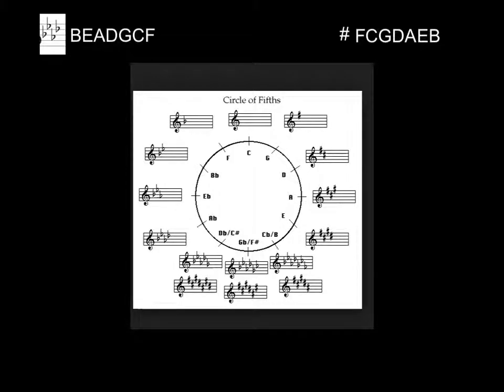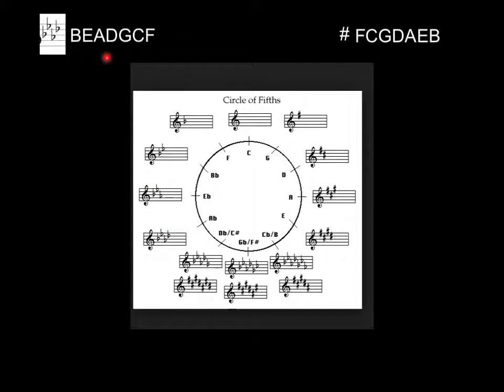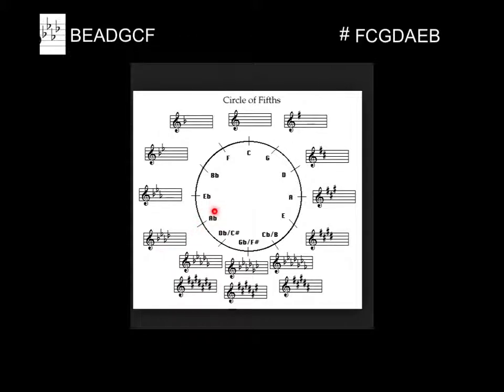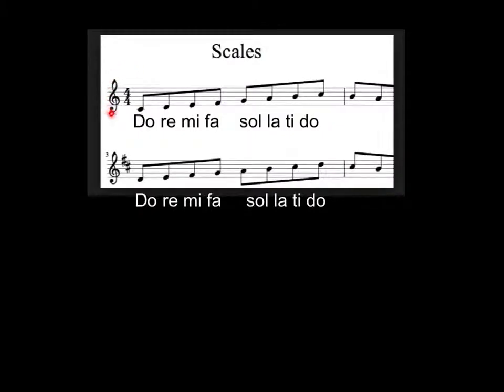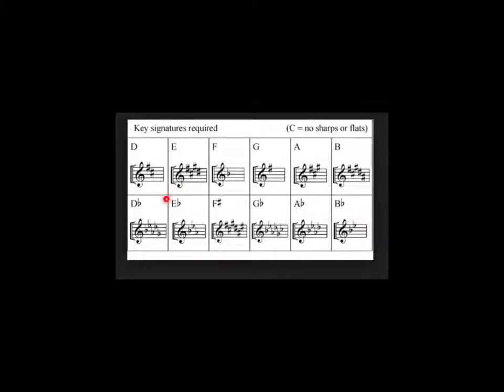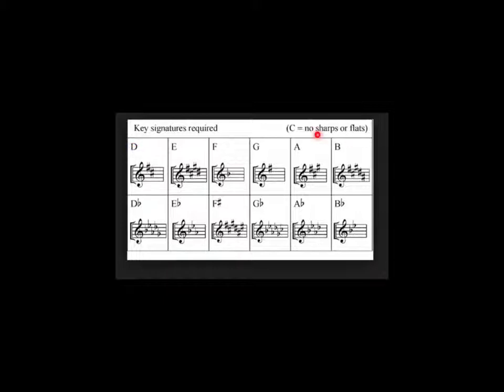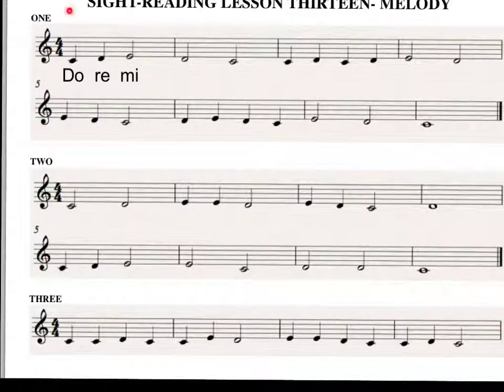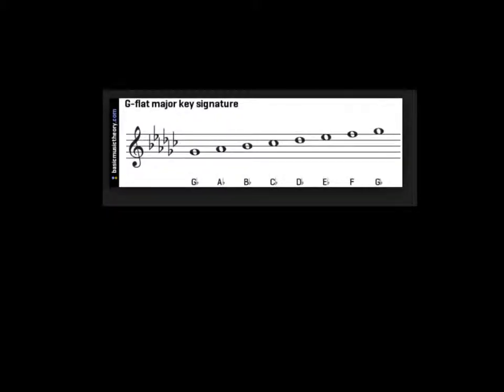Key signatures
key signature